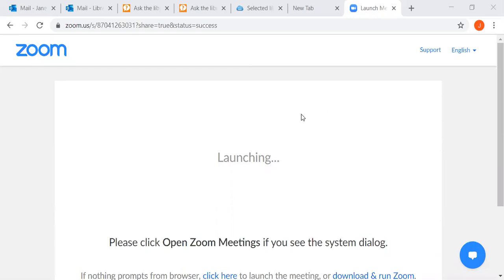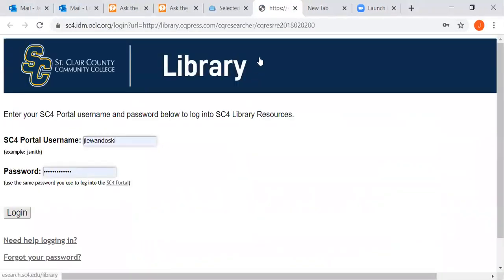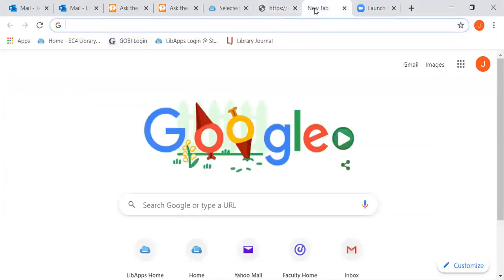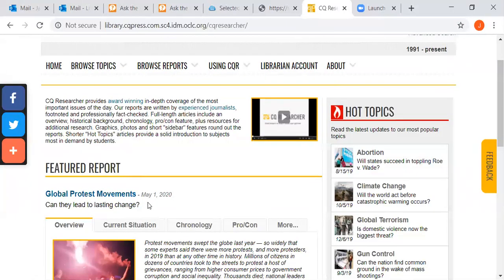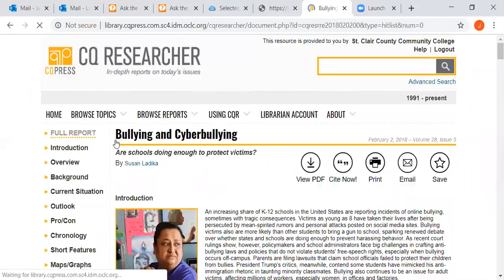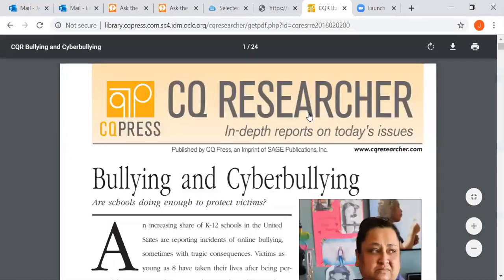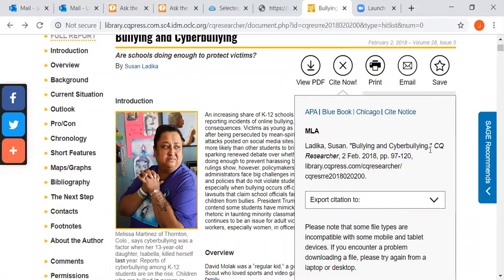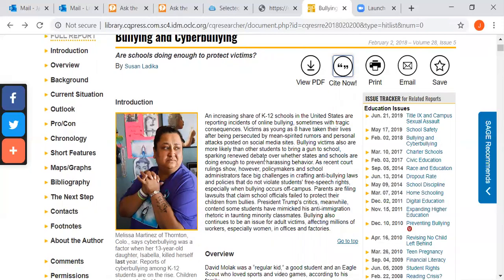How to find a CQ Researcher report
How to find a CQ Researcher report for Dr. O'Brien's class